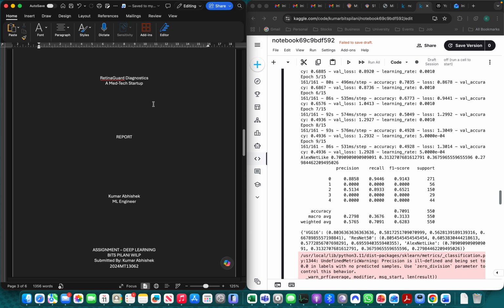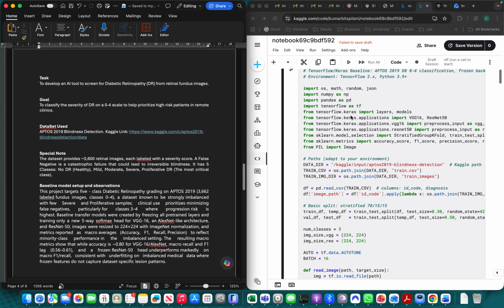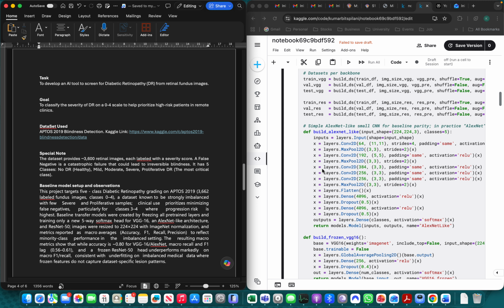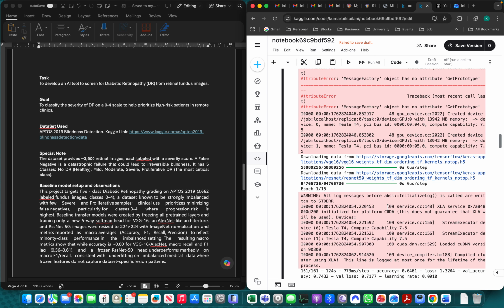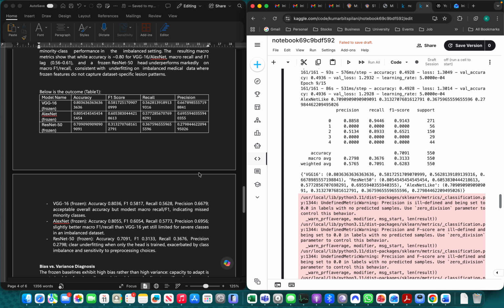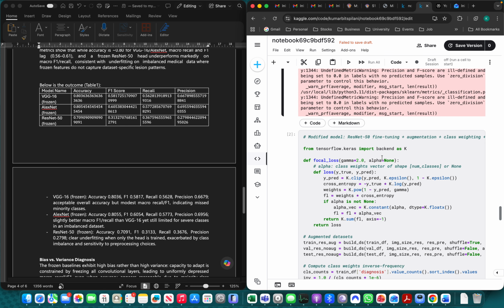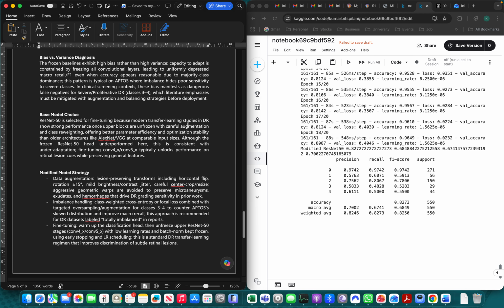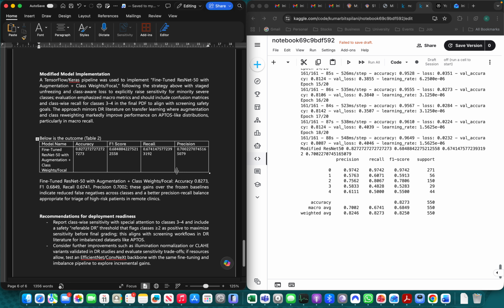APTOS 2019 Blindness Detection - using Keras/Tensorflow